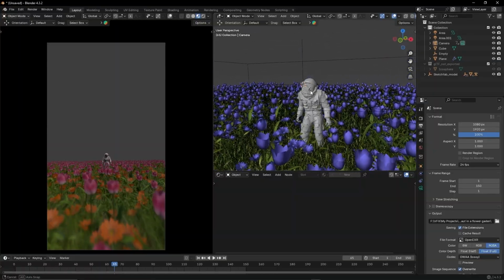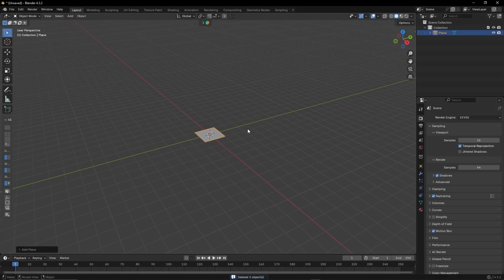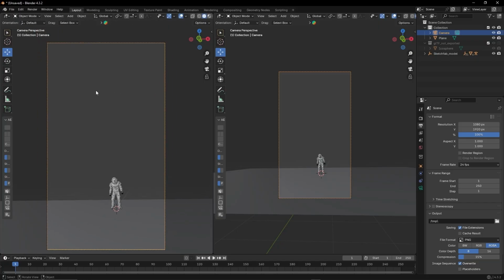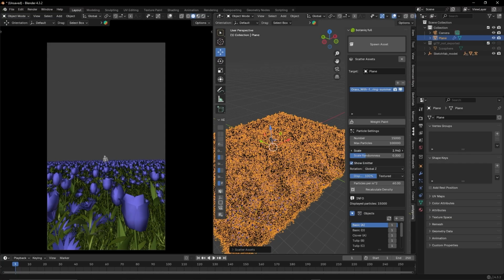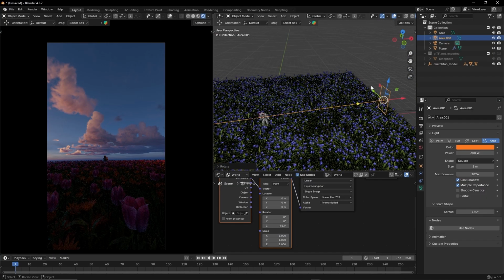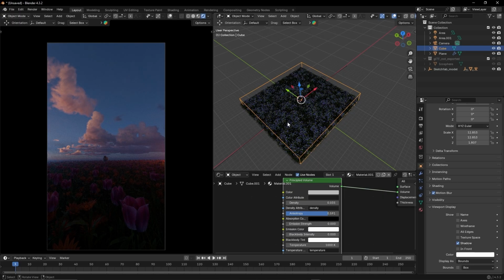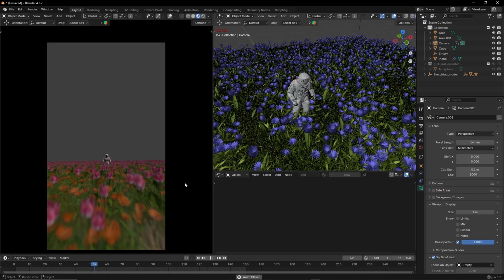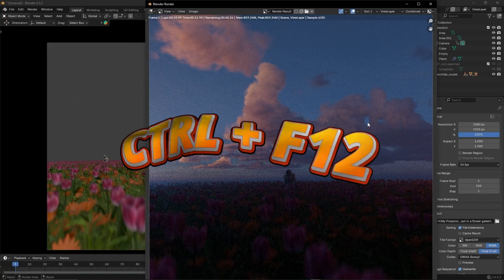I Made a Cinematic Astronaut Scene in Blender in Just 10 Minutes | Blender Tutorial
In this quick and powerful tutorial, I’ll show you how I built this cinematic scene featuring an astronaut in a field of flowers.